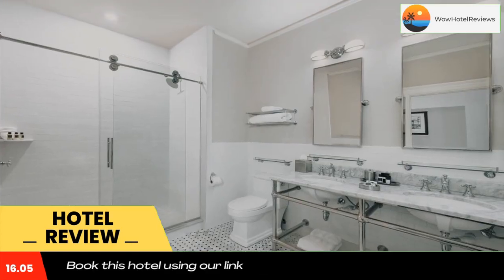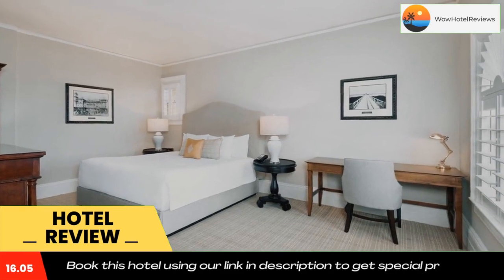Jekyll Island Club Resort Review - Jekyll Island , United States of America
Jekyll Island Club Resort

Located on Jekyll Island, this historical 19th century resort features an outdoor pool with a bar and grill. The property is 3 minutes' drive from 8.9 mi of white-sand beaches.
Each room has free Wi-Fi and a seating area. The Jekyll Island Club Resort provides an alarm clock and hairdryer as well.
Guests can use a free transfer service to the beach or play croquet throughout their stay at Jekyll Island Club Resort. A putting green shared lounge and a tour desk are available.
The Grand Dining Room, located inside the resorted Victorian clubhouse, is open for breakfast, lunch, dinner, and Sunday brunch. The Pantry serves breakfast, lunch, dinner, pastries, and artisan coffee.
The Historic District bike trail, a part of a 25 mi system of bike trails across Jekyll Island, is adjacent to the property. The Jekyll Island Golf Club, which includes 3 golf courses, is 2 minutes' drive away.